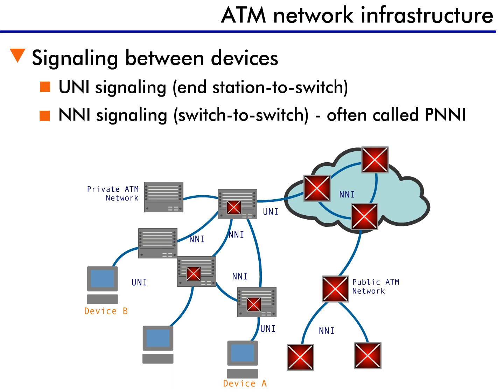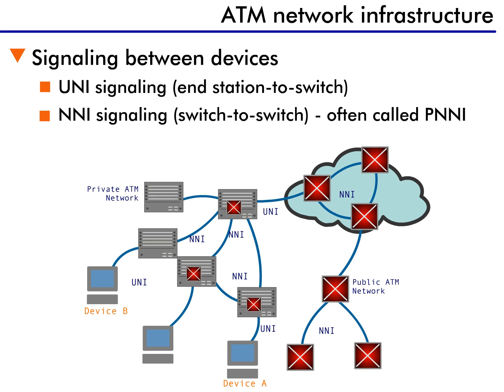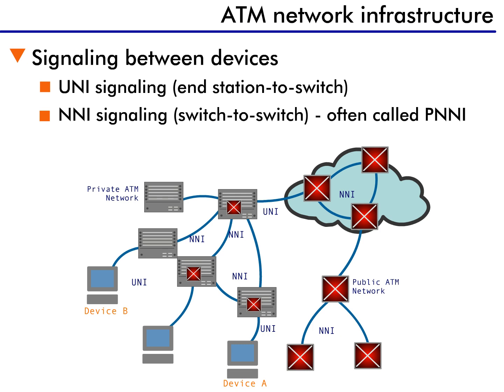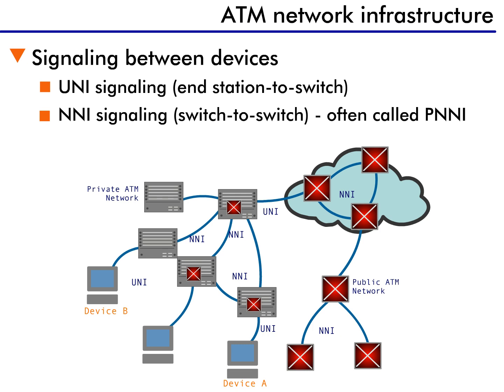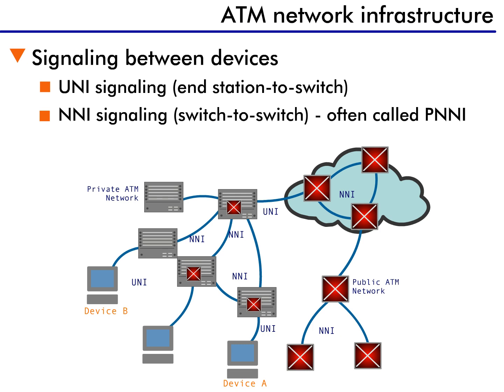ATM Operation - 5 : ATM Network Infrastructure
ATM networks are different from the typical Ethernet networks we have already discussed. For one thing, ATM uses special signaling between switches, and this is something not found in Ethernet. This signaling, or communication exchanged between ATM devices, is ATM's way of sharing information across the network.

Two types of signaling are used in ATM communication. One type, called User to Network Interface, or UNI signaling, allows end stations to communicate with their local switch. Another type of signaling, called Network to Network Interface signaling, or just NNI signaling, supports communication between switches.

Here's a large ATM network. Some of the ports are configured to communicate with UNI signaling, and other ports are configured to use NNI signaling. NNI signaling is often written as PNNI, with the "P" standing for Private. PNNI is a special kind of signaling used within corporate networks. Corporate networks are considered private networks compared to the public networks (like the public phone system) that telecommunication companies build.

Now you might ask yourself, "If PNNI stands for Private NNI, how do you abbreviate a Public NNI? You got me there! Just to help confuse the issue, since public begins with "p" too, public NNI is also written as PNNI! (Though a friend of mine insists on calling the public version of NNI "puny.") However, since most of the networks we are discussing are private networks, 95% of the time PNNI will identify a private network. I'll be sure to be specific if this is not the case.